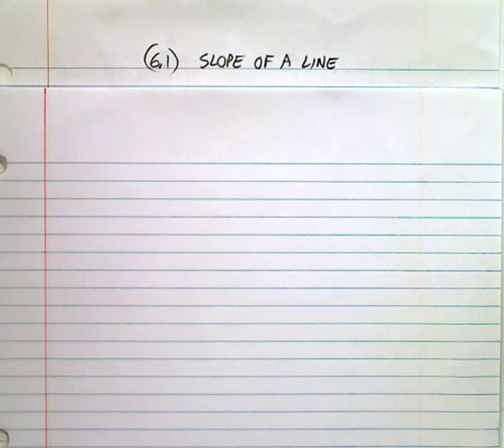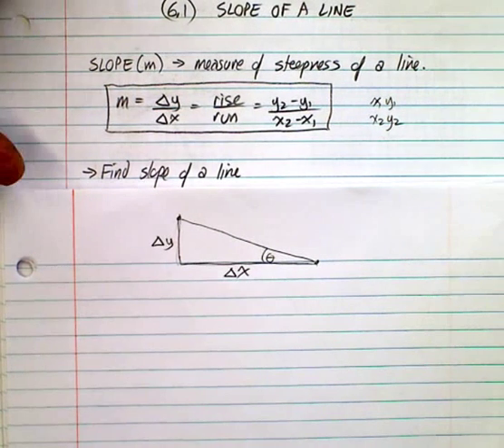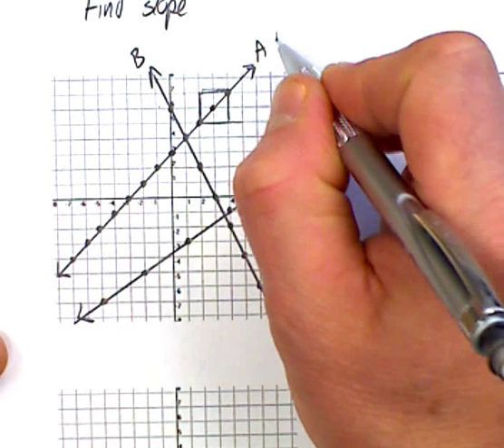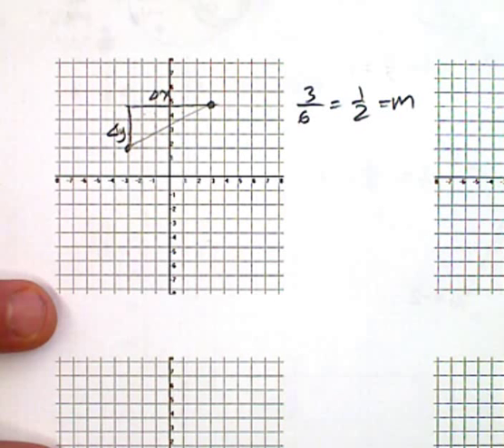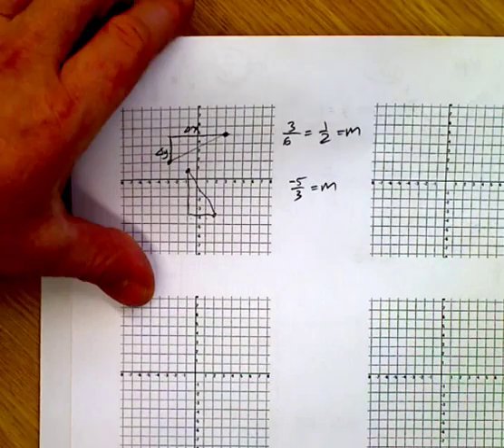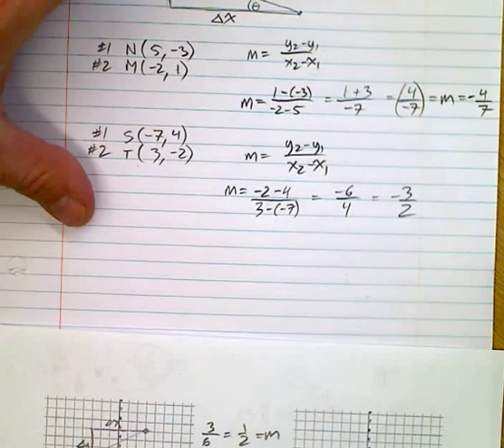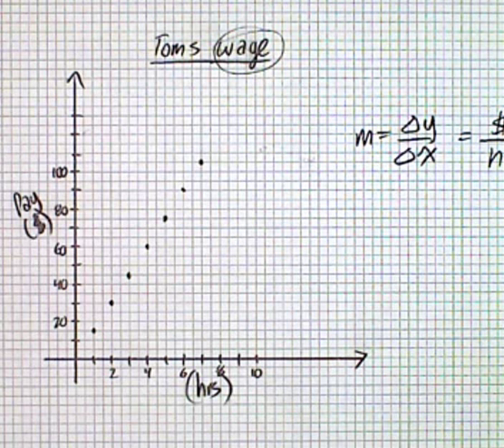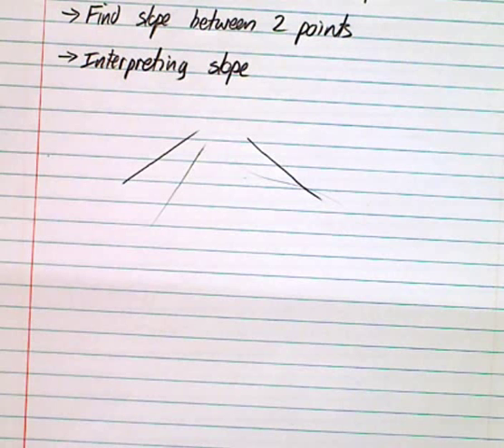(6.1) Slope of a line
A more in depth look a the rate of change (slope)  Finding the slope of aline, drawing a line given a point and a slope, finding slope between 2 points.  Interpreting slope.